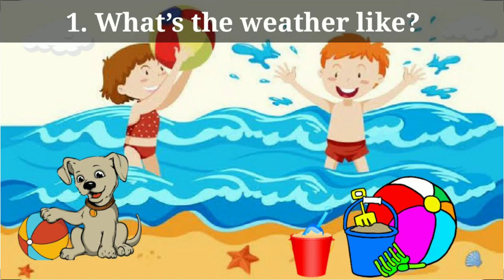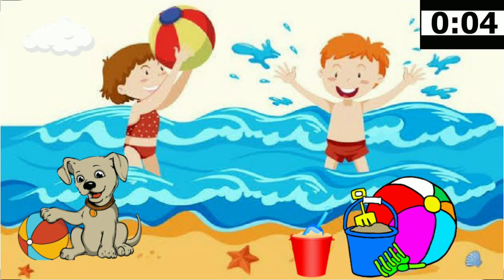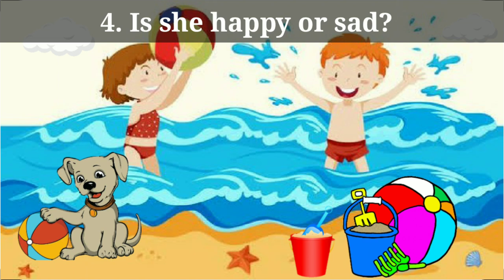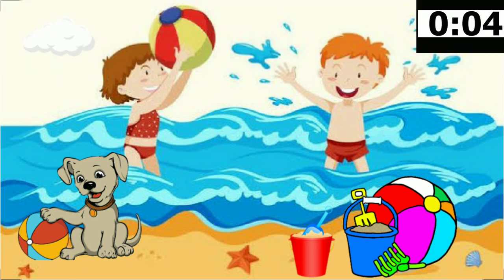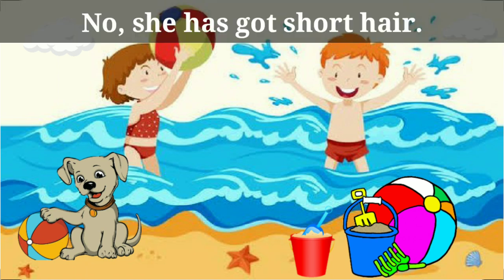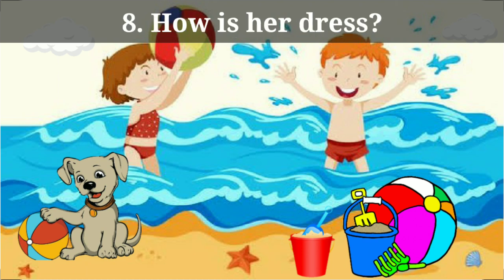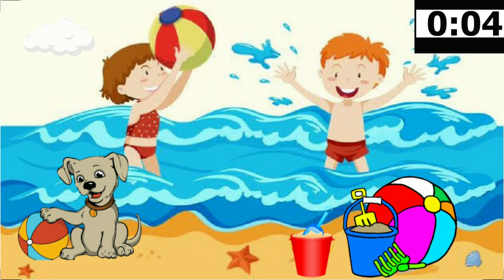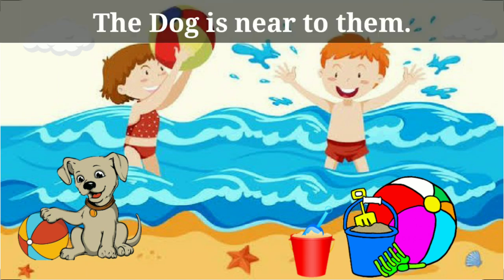Picture Description of a Beach | Describe the picture | Picture Composition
Picture description - At Beach | Describe the Picture | Picture Composition

This video helps kids and children to describe the picture. i.e) Look at the Picture and answer the questions